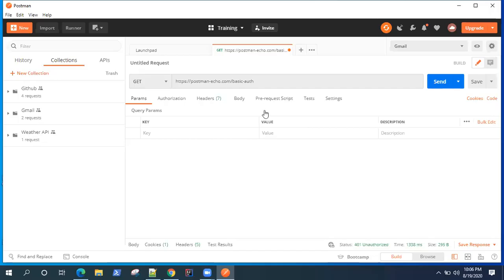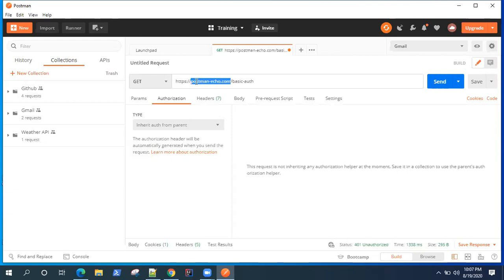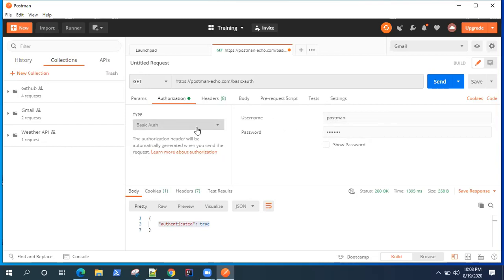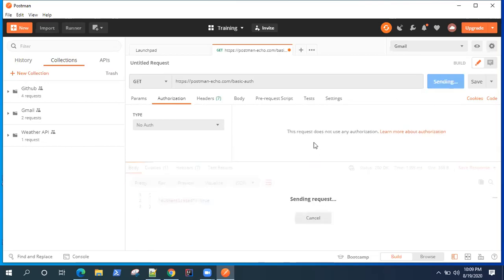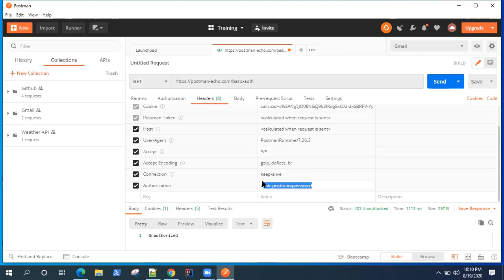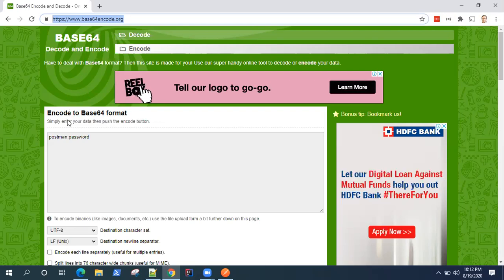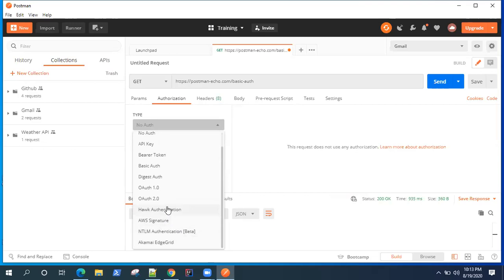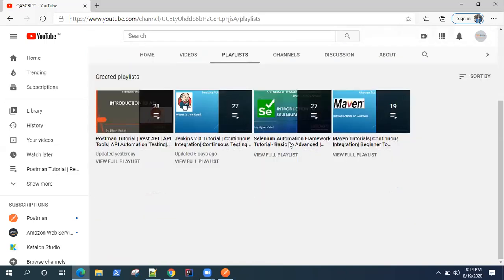Postman Tutorial - Authorize API Requests using Basic Auth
Learn how to use Basic Auth Authorization type for any API request in Postman.

Basic Auth requires an username and password for the API to be authorized. The Authorization key and value is passed in the header of the API request. But the username:password should be encoded in Base64 format, or else the request will fail.

Username: postman
Password: password